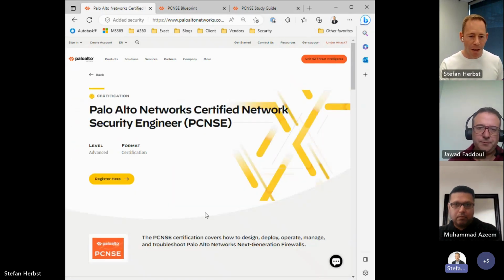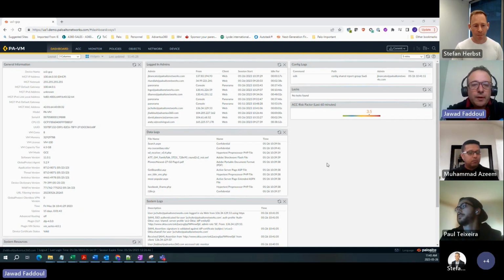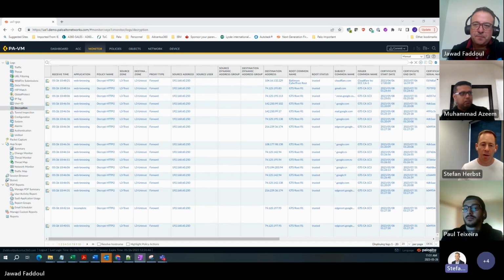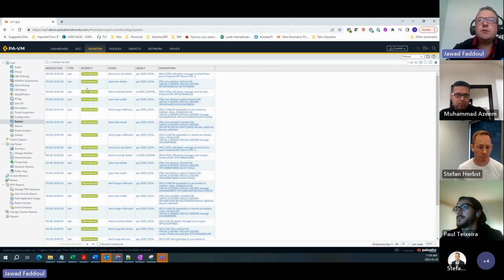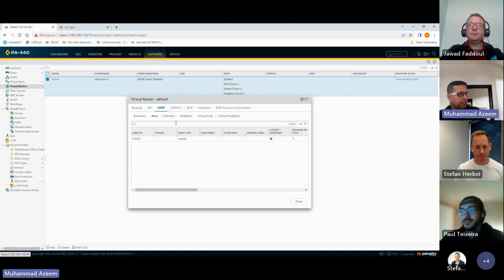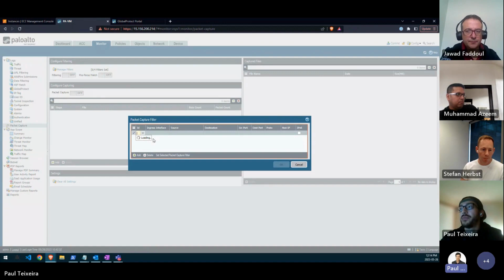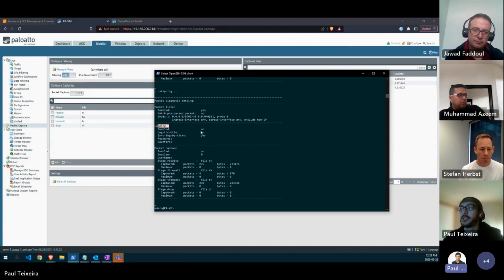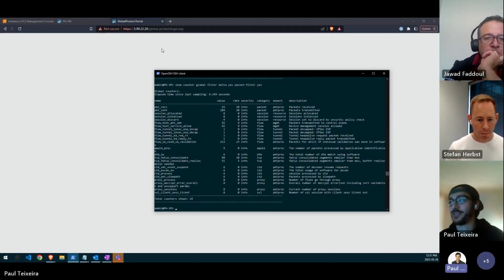Advantus360 2023 PCNSE Webinar Series: PCNSE Domain 6 – Firewall Troubleshooting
In this 60-minute session, we will break down PCNSE Domain 6 (Firewall Troubleshooting) and discuss preparation strategies and approaches.